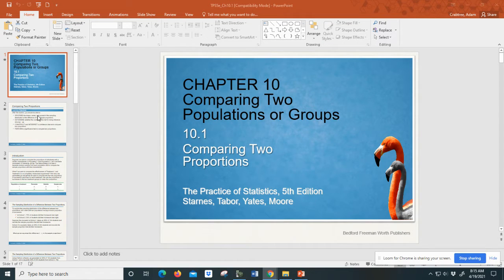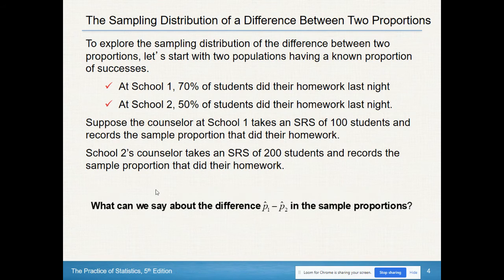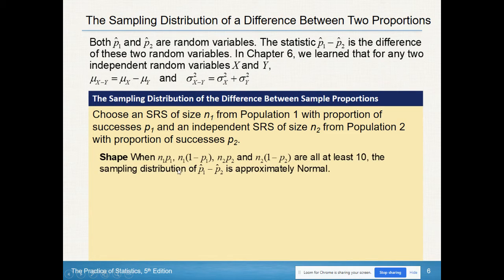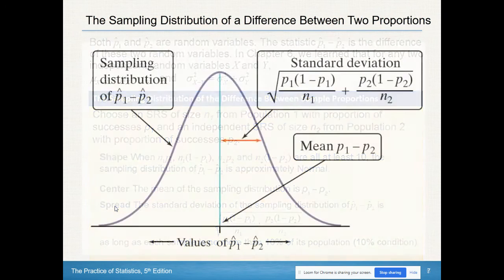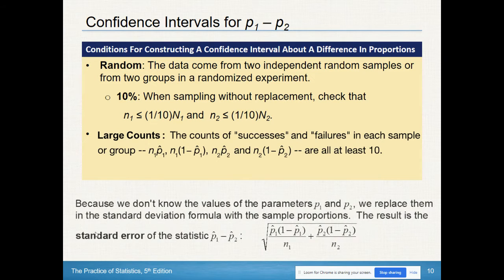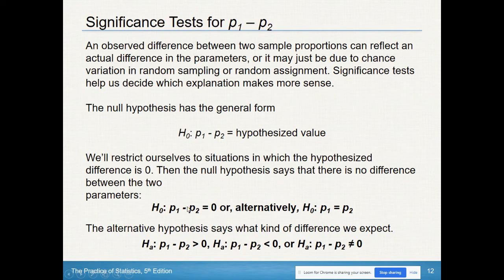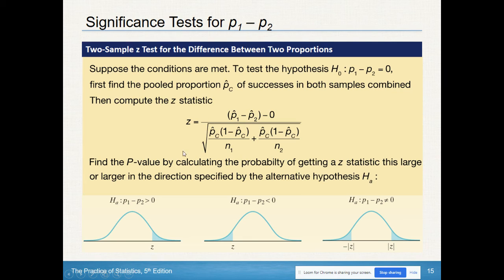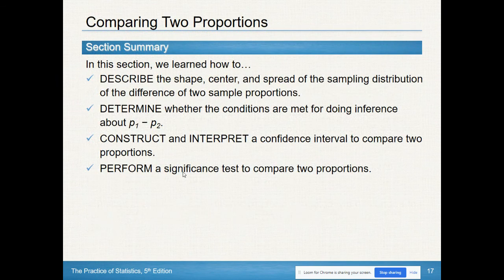AP Statistics - Section 10 1 - Comparing Two Proportions